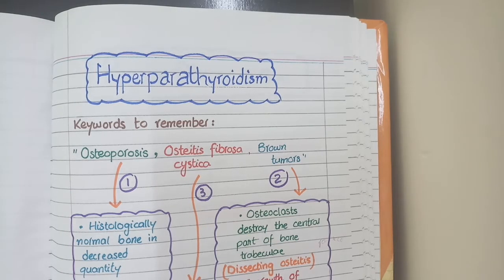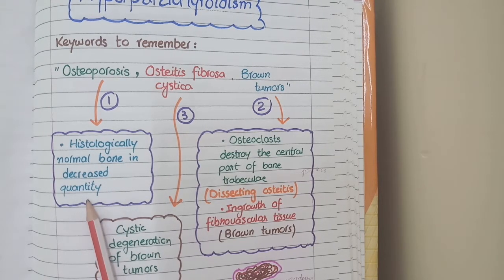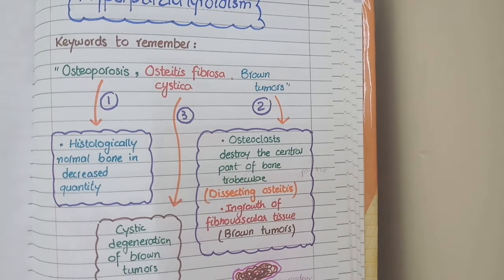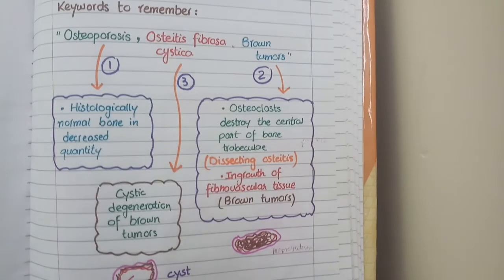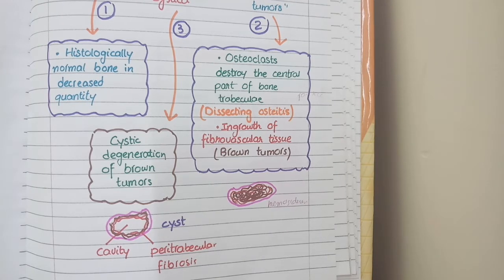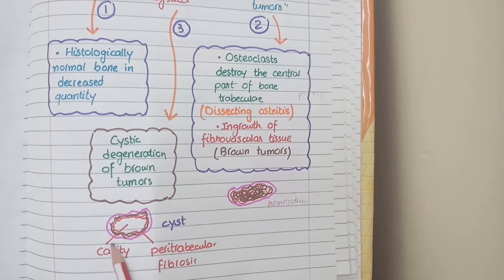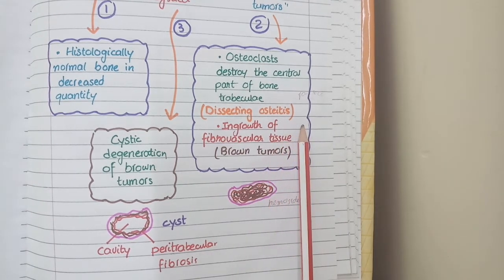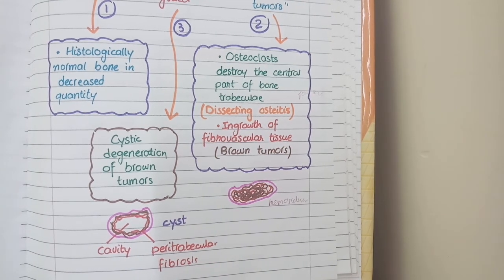Brown Tumor and Osteitis Fibrosa Cystica | HYPERPARATHYROIDISM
In this video, we will discuss effects of Hyperparathyroidism on bones which are characterized by:
1. osteoporosis
2. brown tumor
3. osteitis fibrosa cystica

Brown tumors are formed when dissected regions of bone are replaced by fibrovascular tissue
AND when these brown tumors undergo cystic degeneration inside them, they are converted into cyst like masses which we call osteitis fibrosa cystica